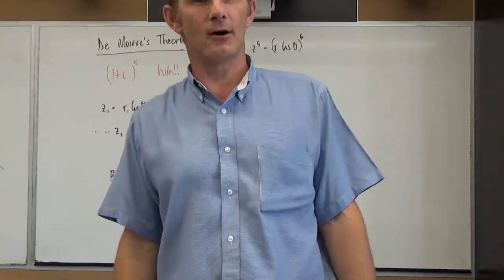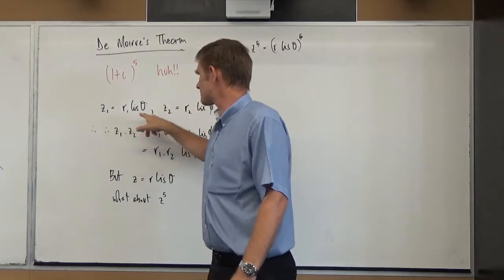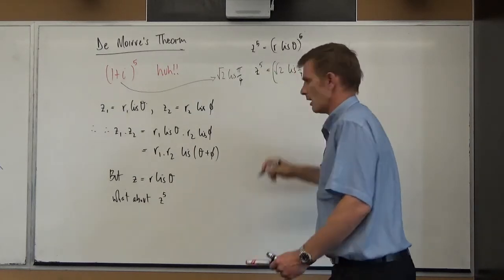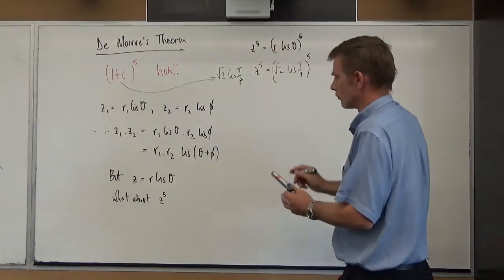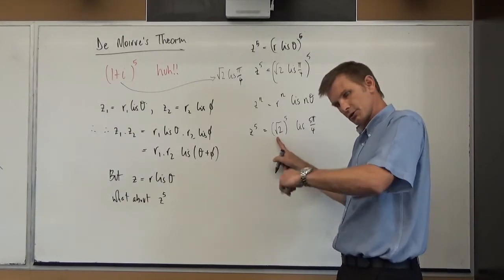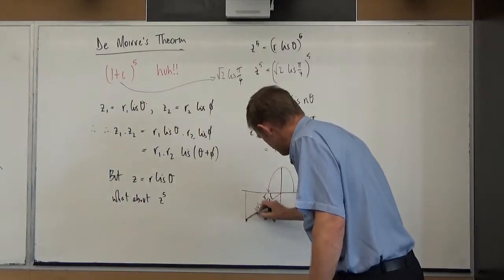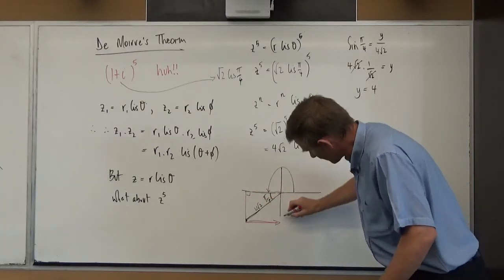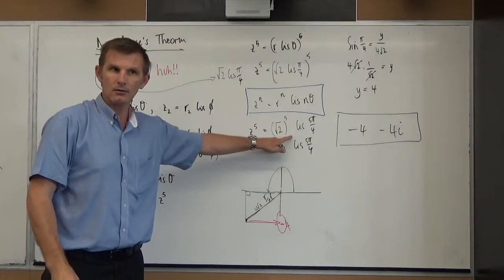Year 12 Specialist: DeMoivre's Theorm and working with z^n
De Moivre's Theorm. Actually quite easy when you see how to use it.  A nice way to get your marks in the non calc part of exam papers.